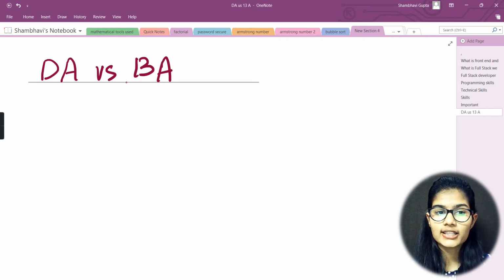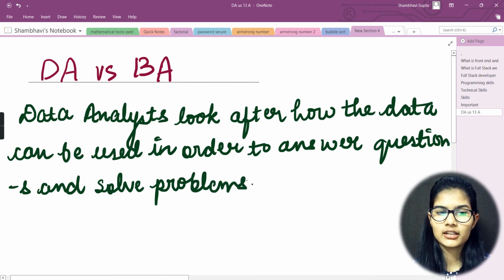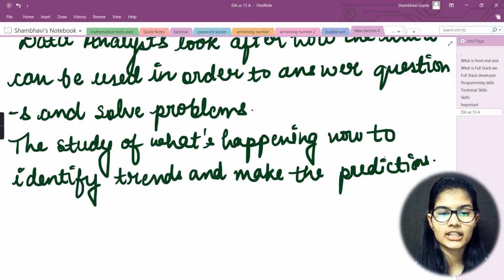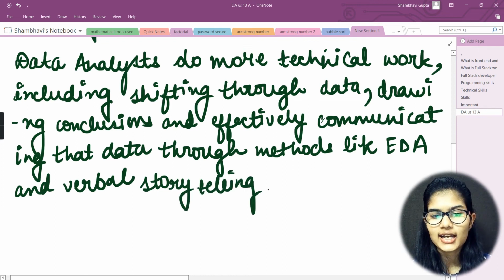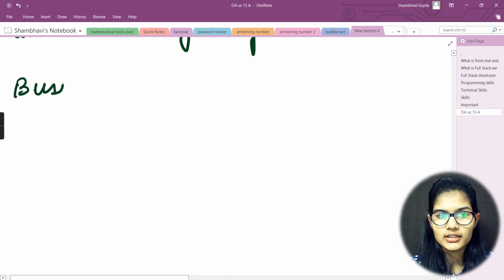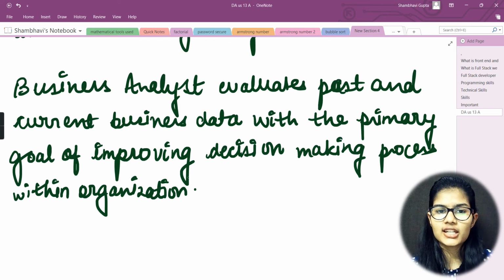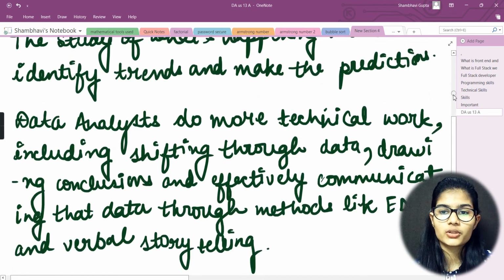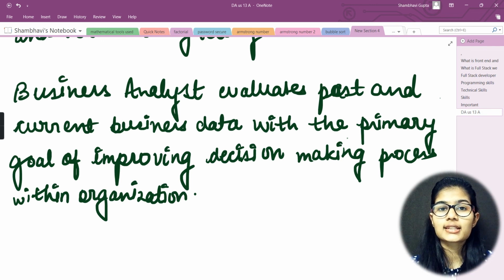Business analyst VS Data analyst in English | Comparison | Business analysis and Data analyst | FWDS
Hey, In this video shambhavi explains What is the difference between Business Analyst and Data analyst, there field of work,career approach.

Business Analysts and Data Analysts are some of the most sought after jobs in the data world. Both share similar work, but the responsibilities can be quite different. Let's take a look at these two positions and see which one is right for you!

Do you want to become a Data Science? That's what this channel is all about! My goal is to help you learn everything you need in order to start your career or even switch your career into Data Science.
Who Is a Business Analyst?
A business analyst is a professional who bridges the gap between the IT and the business teams in an organization. They use data analytics and modern technologies to assess processes and deliver data-driven solutions. They understand and solve a business problem and validate business requirements.  A business analyst generates reports for executives and stakeholders. They are part of the business operation and work closely with the technology team to improve the quality of the services being delivered. They also assist in the integration and testing of new solutions.

Who Is a Data Analyst?
A data analyst collects, processes, and performs analysis of large datasets. Every business generates data in several formats. This data can be in the form of customer info and feedback, log files, transaction data, marketing research, and so on. It is the duty of a data analyst to transform these business data into valuable insights. Some of the problems that can be addressed are - how to improve business, how to provide a good customer experience, what would be the ideal price for a new product, how to reduce transportation costs, and so on. Data Analysts deal with data handling, data modeling, and reporting.